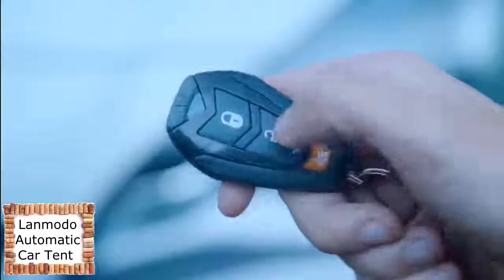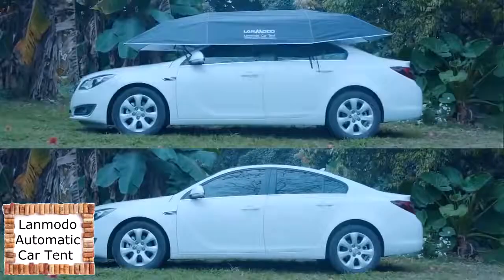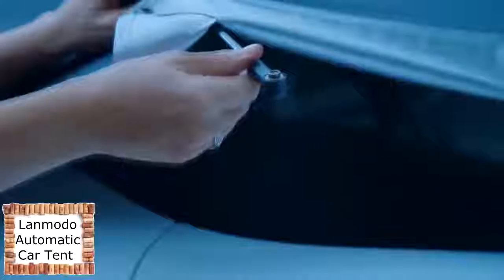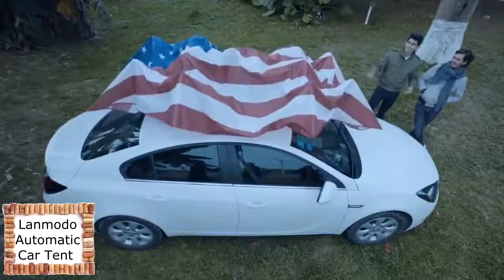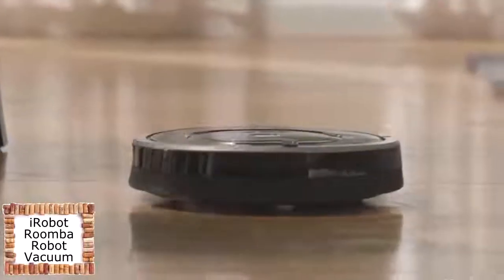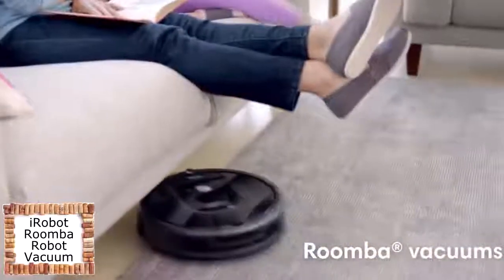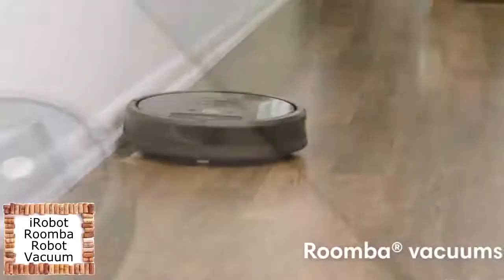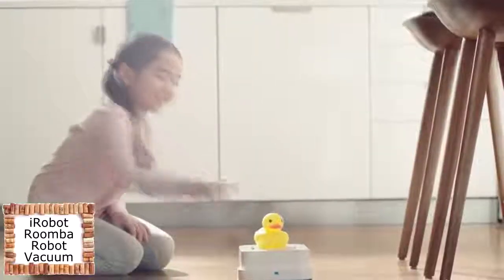7 Crazy New Inventions You NEED To See #5